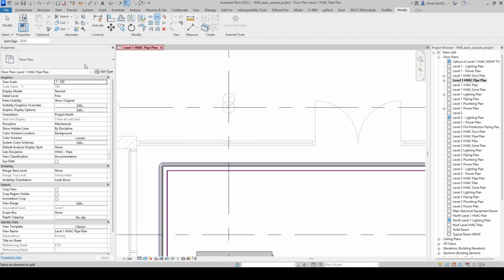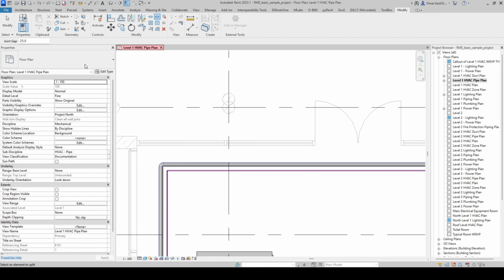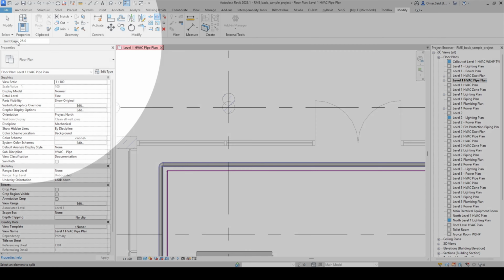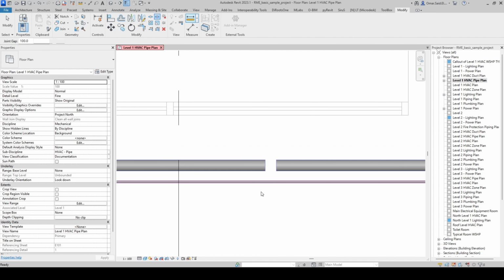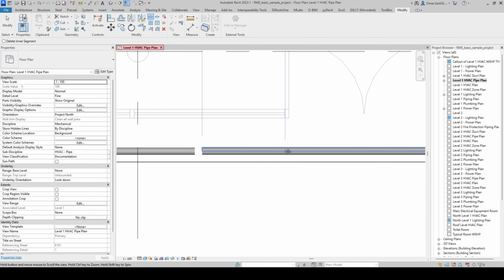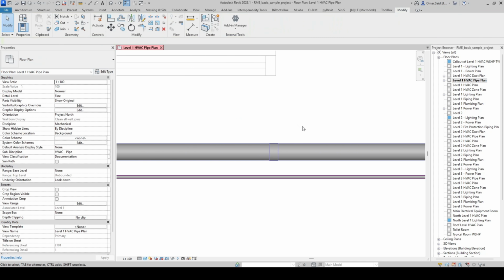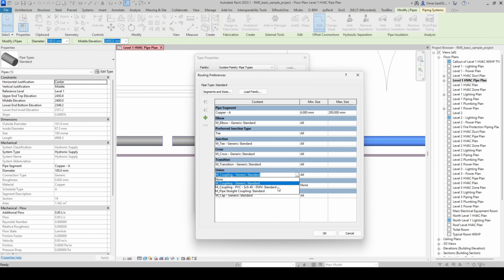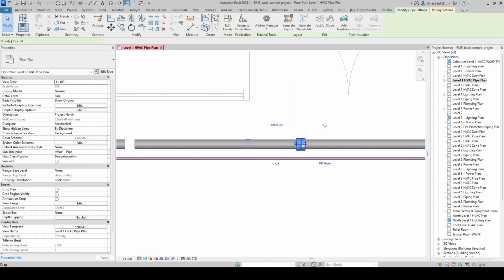How to Split Elements in Revit ?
Need to break a pipe into two separate segments with a gap? The Split Element tool handles it in seconds.
How to use it:
Select the Split tool → click on the pipe → set your Joint Gap value → Revit places the fitting automatically.

⏱️ 0:00 – What Split Element does
⏱️ 0:10 – How to activate the tool
⏱️ 0:29 – Setting the Joint Gap value
⏱️ 0:43 – Segment Split with Union
⏱️ 0:57 – Change spit Union for pipes
⏱️ 1:13 – Result & auto-placed fitting

This is part of my Revit How-To Guide playlist — every video is under 3 minutes, straight to the point, no fluff. Check the playlist for more.